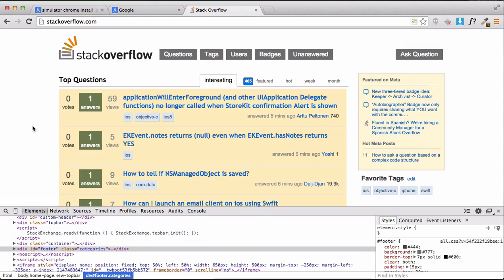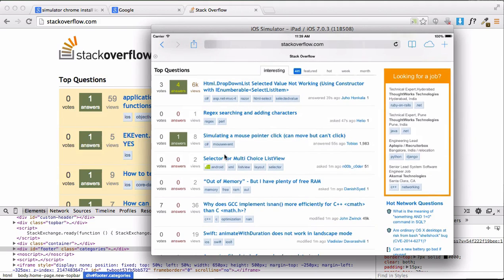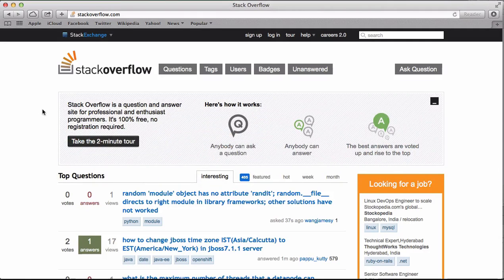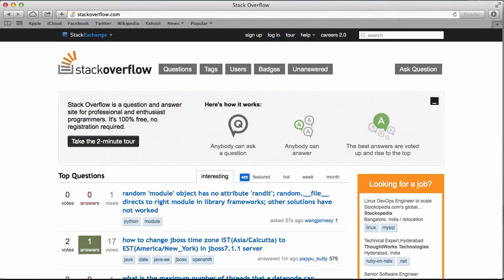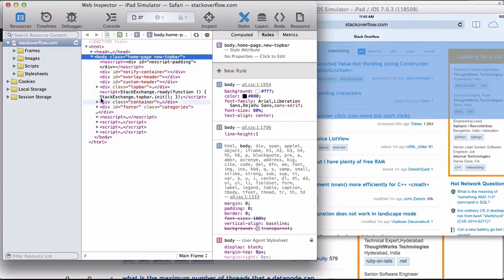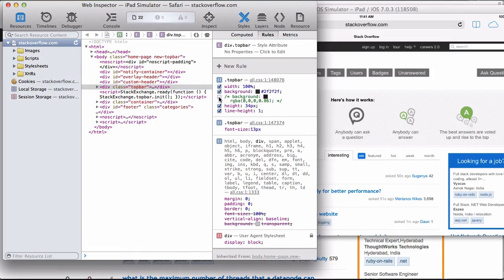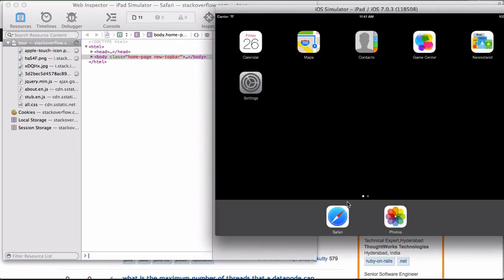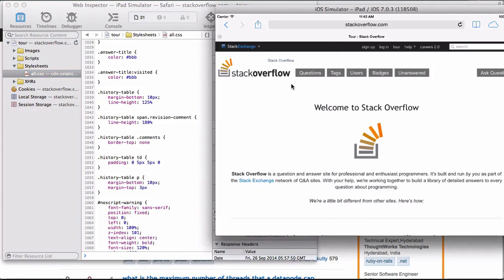Inspect Element for Mobile Browser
Inspect Element for Mobile Browser. You can test your CSS in system browser (Right Click, Inspect Element), but this video will help you little bit on how to test in Mobile Browser.